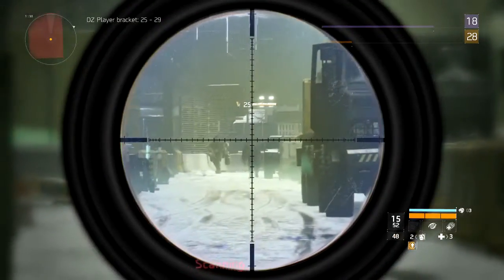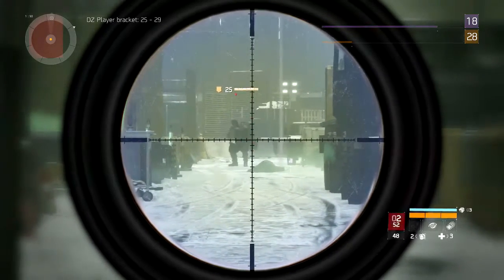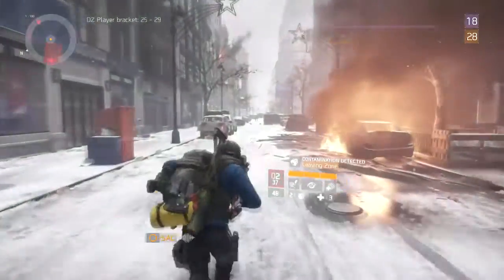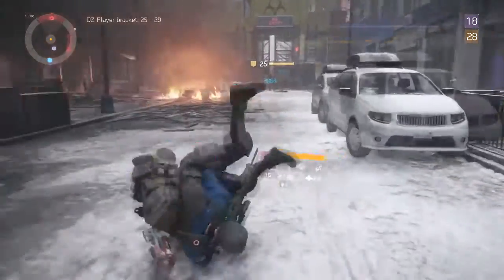Soloing the Darkzone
Just Call me Han cause I'm Solo-ing this Darkzone

Tom Clancy's The Division is an open world third-person shooter role-playing video game with survival elements developed by Ubisoft Annecy, Ubisoft Massive, Ubisoft Reflections, and Red Storm Entertainment. The Division takes place in mid-crisis New York, an open world with destructive environments that is free for players to explore. The player's mission is to restore order by investigating the source of the virus.